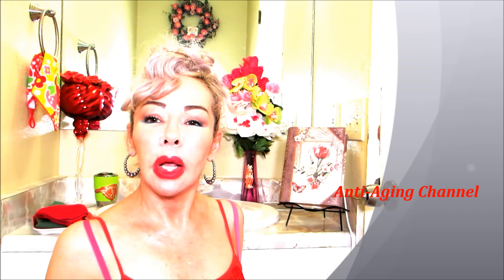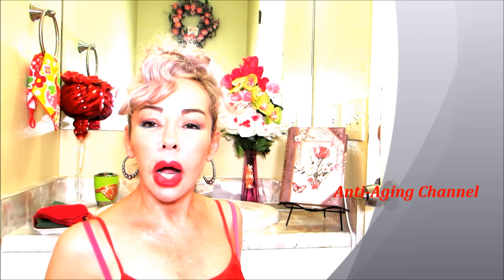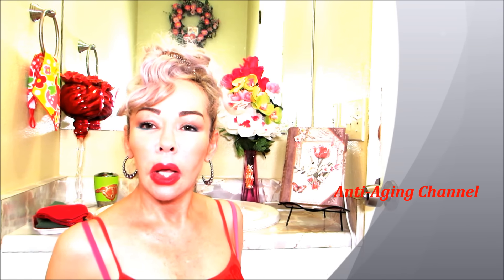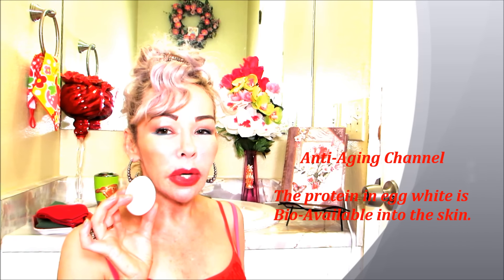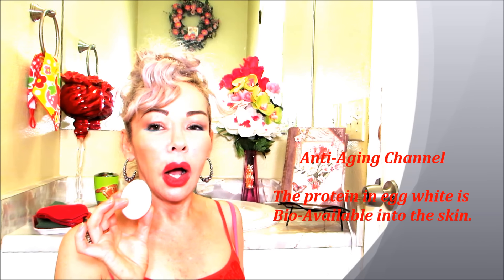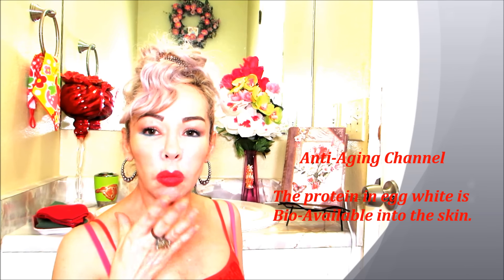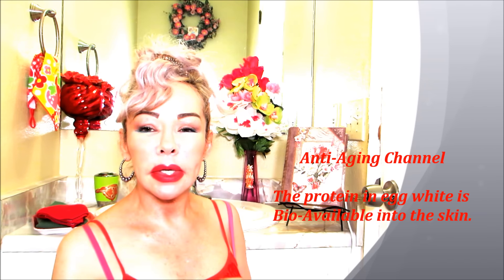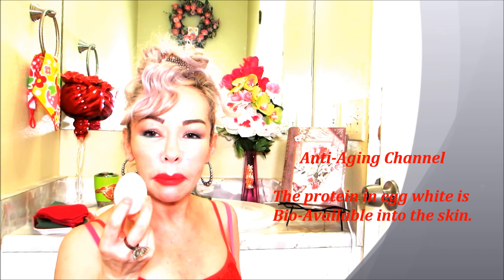Prevent LOOSE, Sagging skin with this home made Facial Mask-Long term benefits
Description: Time and tide wait for none…so do wrinkles, fine lines and ageing skin, which lose its sheen, suppleness and tightness, making it appear coarse and rough. Nevertheless, in some cases, the skin tends to age prematurely due to a number of factors namely overexposure to the harsh ultra violet rays of the sun, an unhealthy environment with harmful pollutants, improper nourishment, pregnancy, smoking, stress, dehydration and sudden weight loss. -